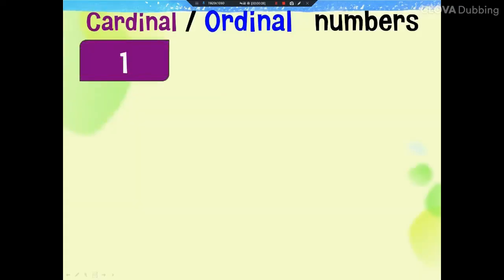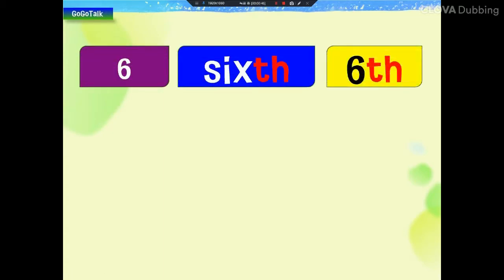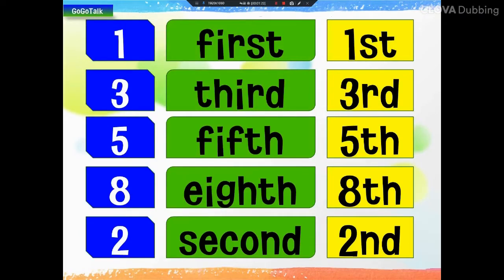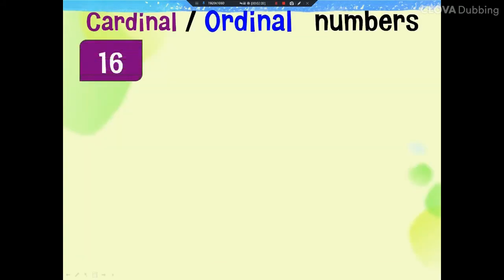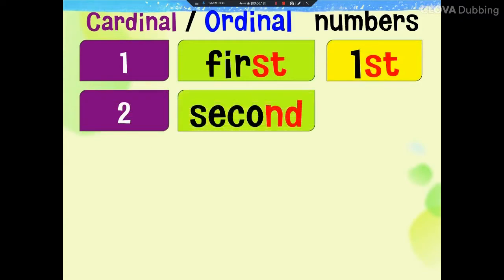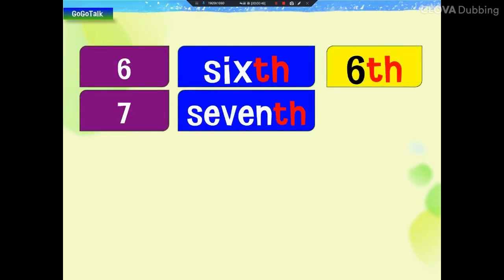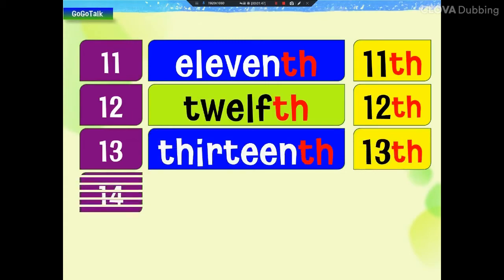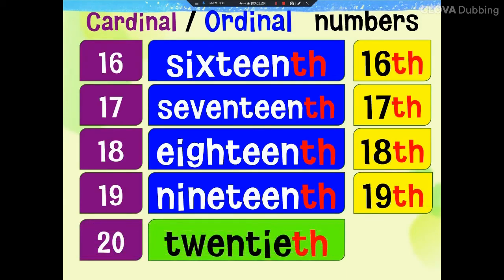Cardinal & Ordinal numbers 1-20 / 서수배우기/ What grade are you in?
What grade are you in? 서수배우기 / Ordinal numbers
Cardinal numbers
Ordinal numbers 1-20